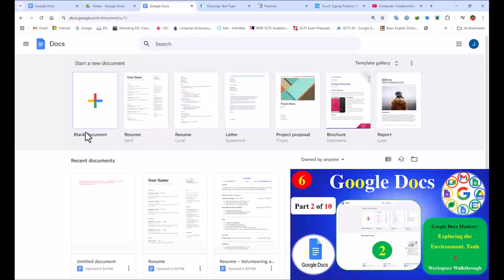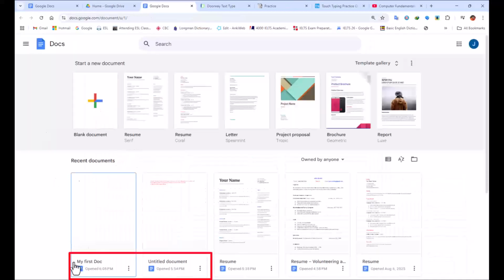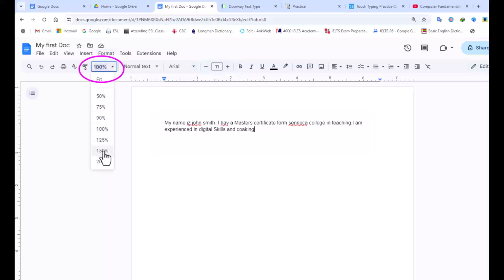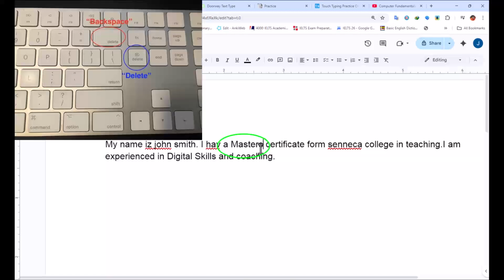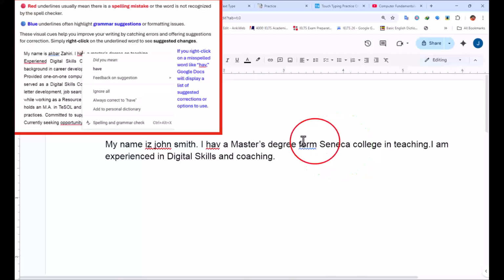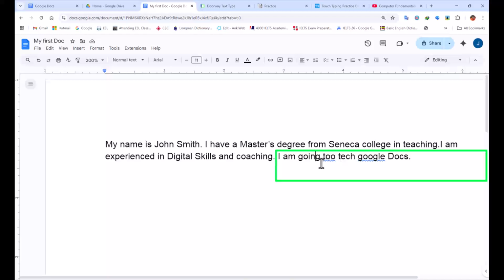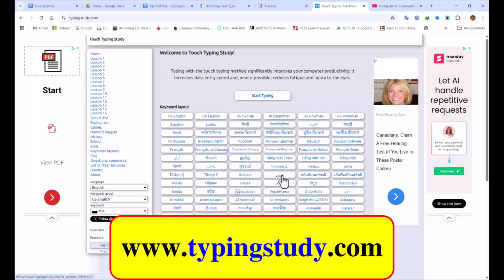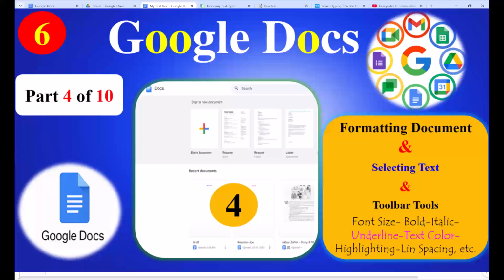3-10-Google Docs Tutorial for Beginners | Create, Edit, and Share --Typing-Selecting-Spelling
3-10--Google Docs Tutorial for Beginners | Create, Edit, and Share Documents --Typing-Selecting-Spelling

I remember many times when clients came to the Welcome Centre for help with their resumes. Some didn’t have a resume at all, or they brought a handwritten version. When we asked them to provide a typed resume, they often said they didn’t have access to Microsoft Word because it’s paid, expensive, or they didn’t know how to use it.
When they realized they could use the same program, Google Docs completely free with just their Gmail account, without paying a single dollar, they were amazed. Many were even surprised to see how simple, practical, and effective Google Docs is compared to paid desktop Word programs, and how easily they could type, edit, and share their resumes with others.
In this tutorial, you will learn step-by-step and practically how to create and edit documents, including resumes. This is an extremely simple, practical, and valuable training that makes document creation accessible for everyone.
In this video tutorial, you will learn how to use Google Docs, a free and easy online tool for creating documents. Google Docs allows you to write letters, resumes, reports, and everyday documents directly in your web browser—no software installation needed.
This step-by-step lesson is designed for beginners, seniors, and adult learners. You will learn how to create a new document, type and format text, change fonts and styles, insert images, and save your work automatically. We will also show you how to share documents, collaborate with others, and access your files from mobile, PC, or Chromebook.
In addition, this tutorial shows practical examples such as writing letters, creating and tailoring resumes, completing forms, and preparing simple reports. You will also learn helpful tips to improve productivity, avoid common mistakes, and feel confident using Google Docs in daily life and professional settings.
By the end of this video, you will feel confident using Google Docs for daily tasks, job applications, resume tailoring, and simple writing projects.